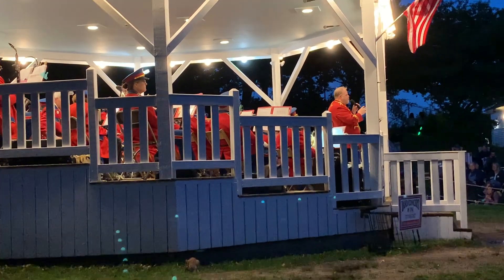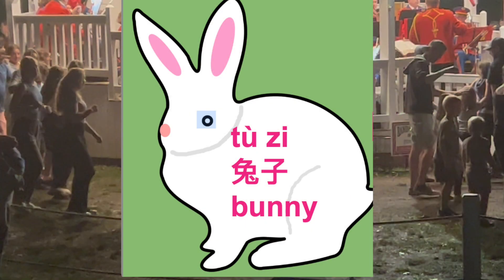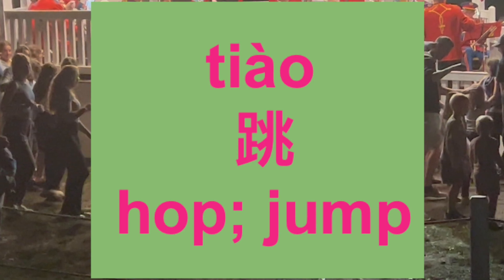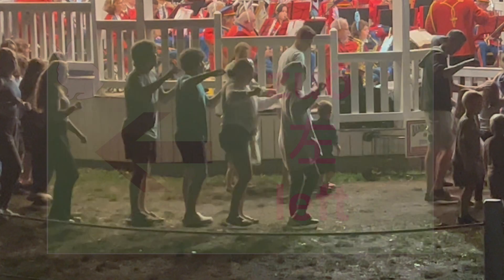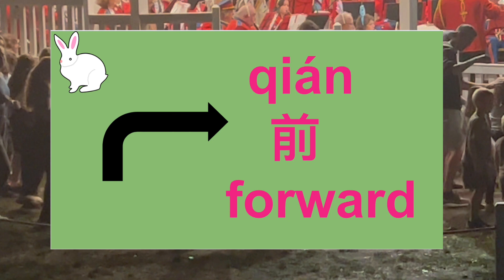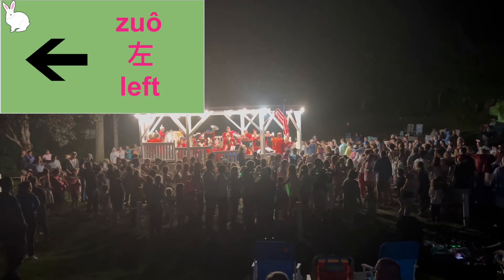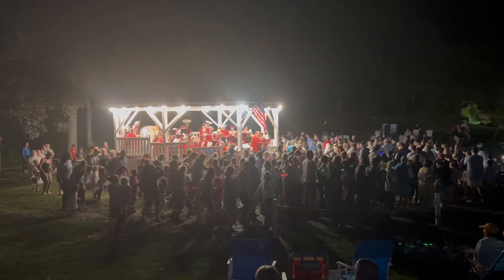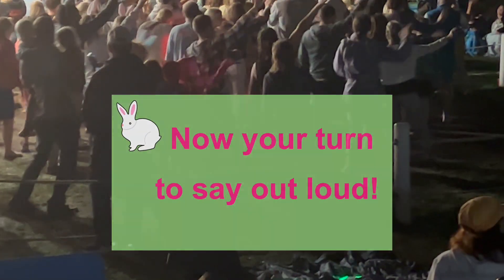How to Bunny Hop in Chinese 兔子跳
Watch the video to learn how to say bunny hop moves in Chinese.
To watch the Chatham, Cape Cod Famous Whit Tileston Band's Outdoor Concert (including bunny hop),

YouTube channels:
Chinese With Ping ~ Learning Chinese Made Easy!
Ping's personal interests videos